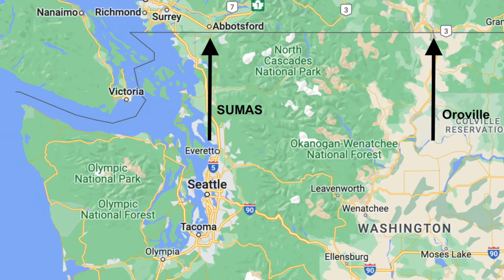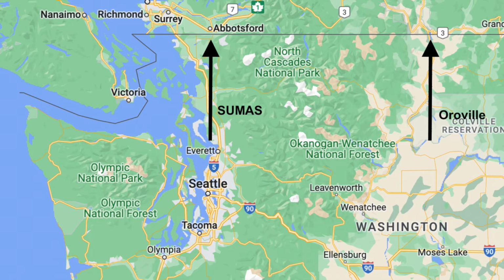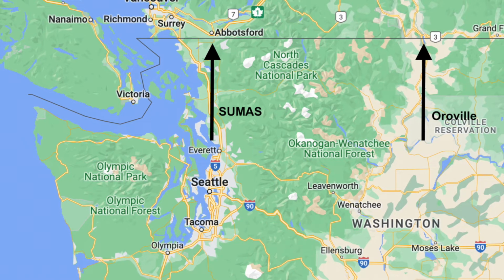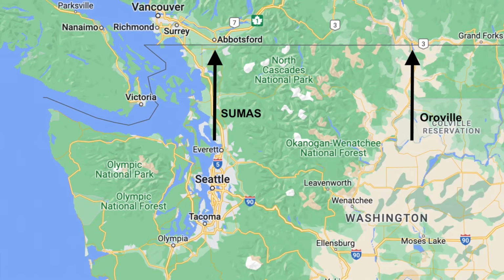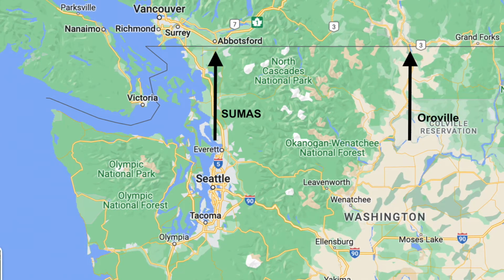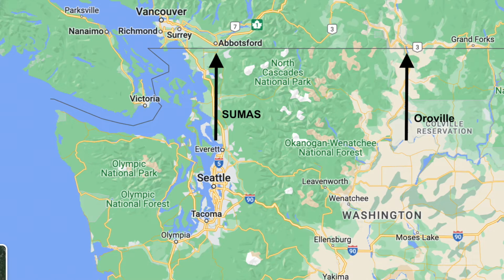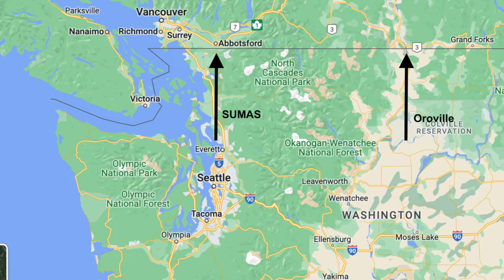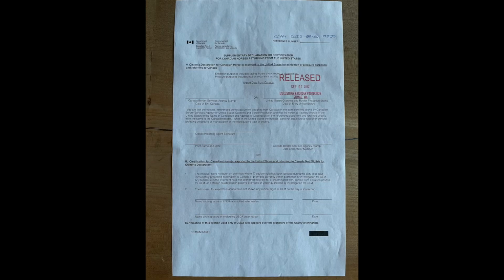Importing a horse from Canada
We bought a Horse in Canada.  I was a bit worried about bringing in back, but it was really pretty painless.